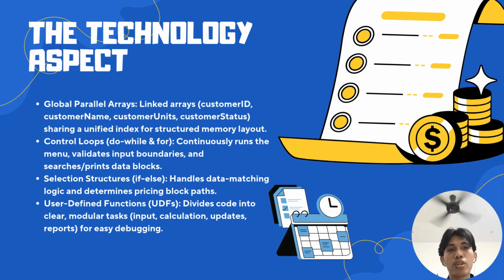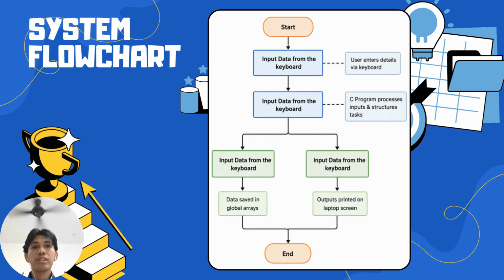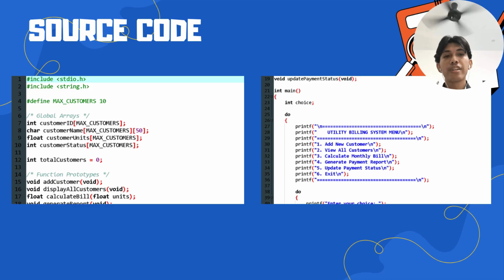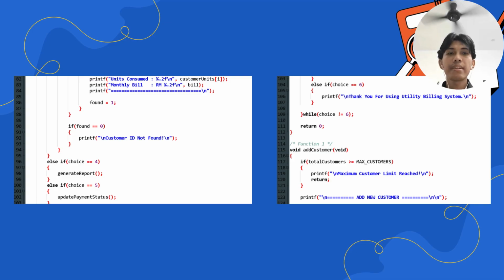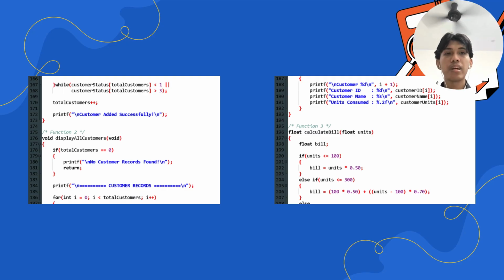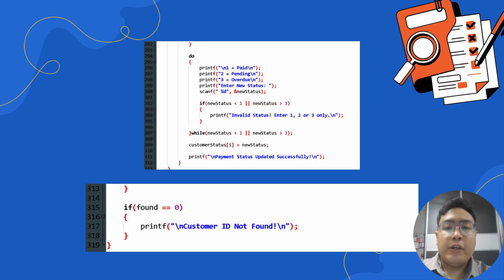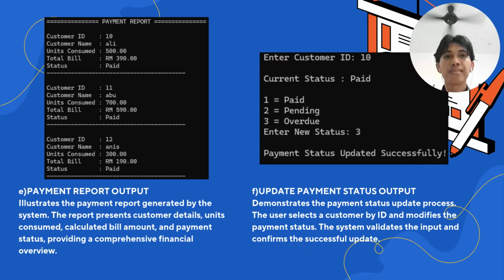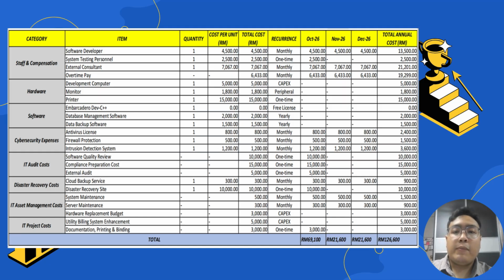Utility Billing System Using C Programming Mini Project Presentation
Utility Billing System Using C Programming | Complete Mini Project Presentation

Welcome to our Mini Project Presentation on the Utility Billing System Using C Programming.

This project was developed as part of our university coursework to demonstrate how C programming can be applied to solve real-world business problems. The system is designed to manage customer information, calculate utility bills using a tiered pricing structure, generate payment reports, and update customer payment status through a simple console-based application.

📌 Project Features

Customer Registration
View Customer Records
Monthly Bill Calculation
Tiered Pricing System
Payment Report Generation
Update Payment Status
Input Validation
Menu-Driven Interface

📚 Topics Covered

Introduction
Technology & Business Aspects
System Flowchart
Program Flowchart
Source Code Explanation
Program Output Demonstration
IT Financial Budget
Conclusion
Future Improvements

💻 Programming Language

C Programming

🛠️ Concepts Used

Arrays
Global Variables
User-Defined Functions
Loops (for & do-while)
Conditional Statements (if-else)
Input Validation
Modular Programming

🎓 This presentation is intended for students, lecturers, and anyone interested in C programming projects or software development for utility management systems.